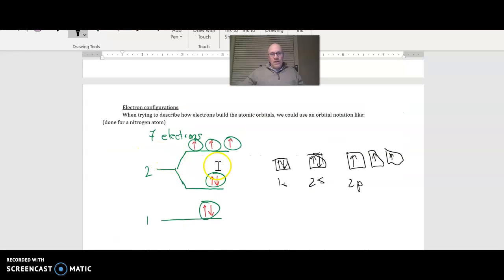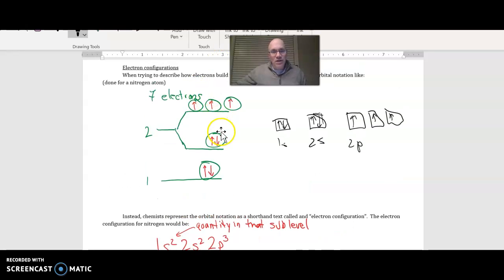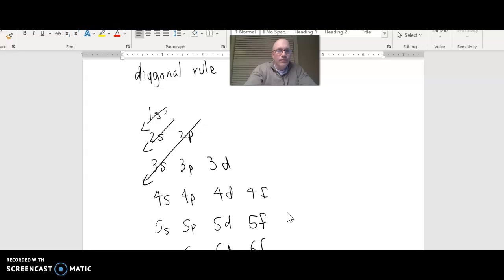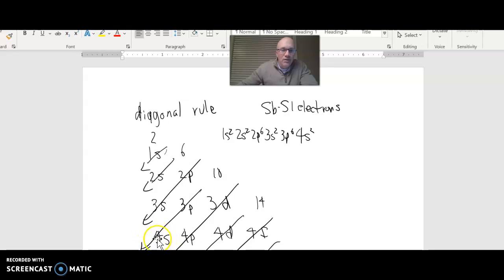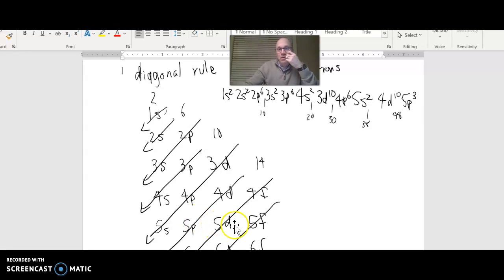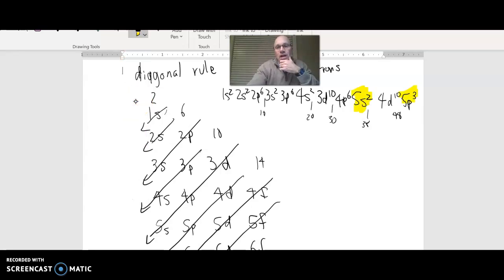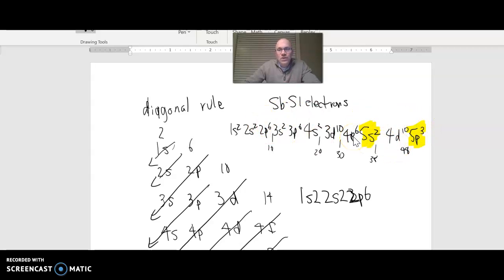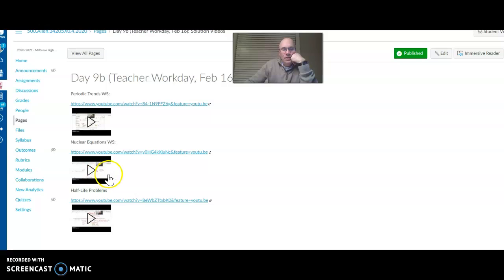Basic Atomic Structure Review P3